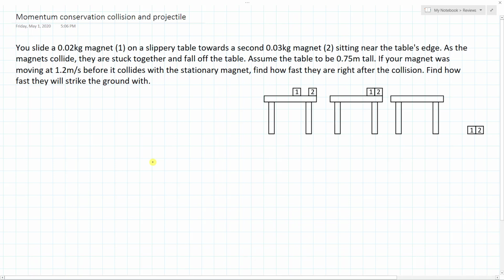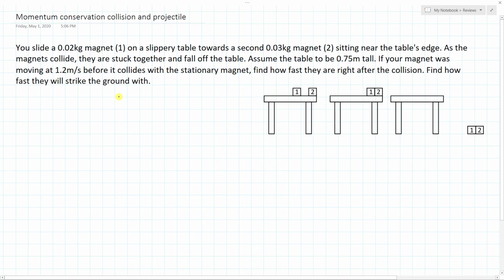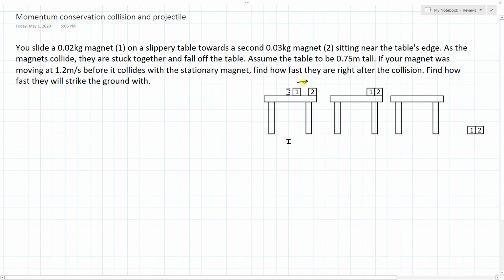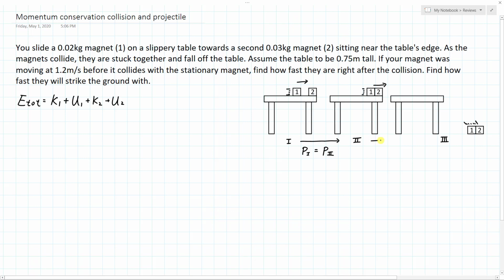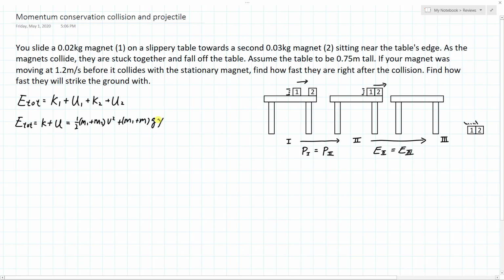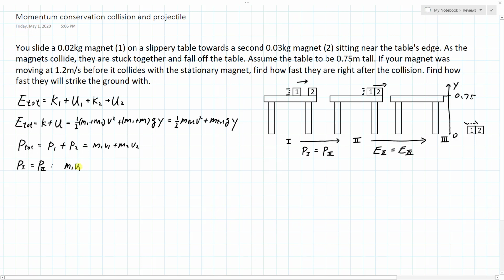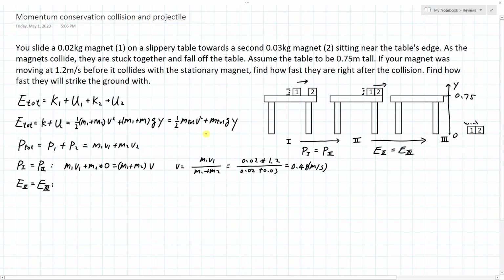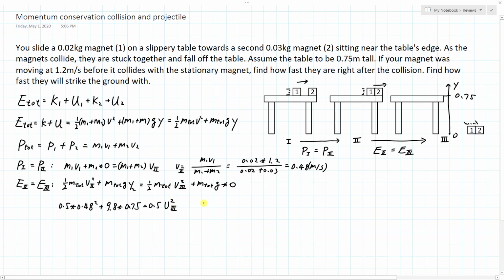Momentum conservation collision and projectile